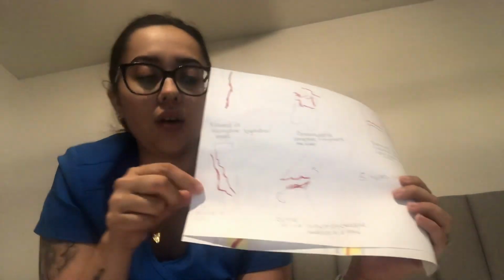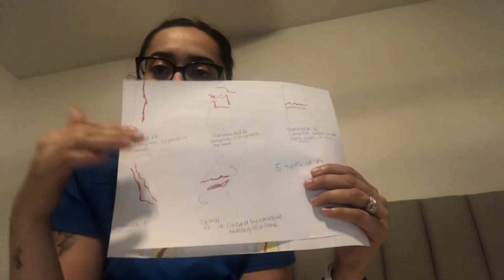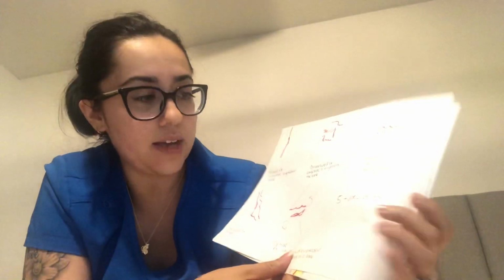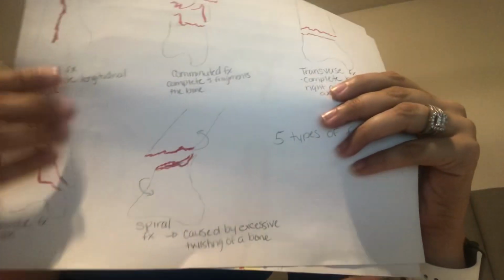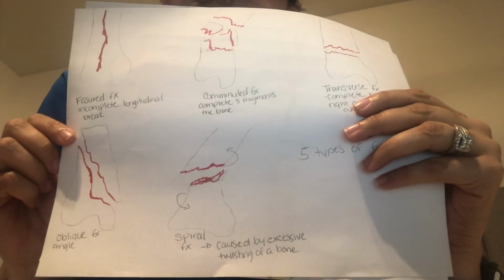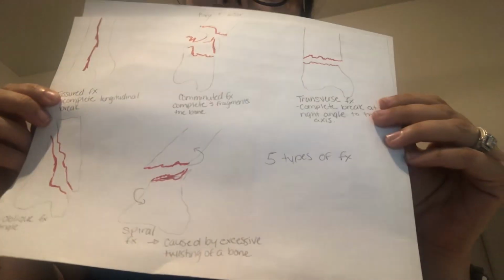June 16, 2021